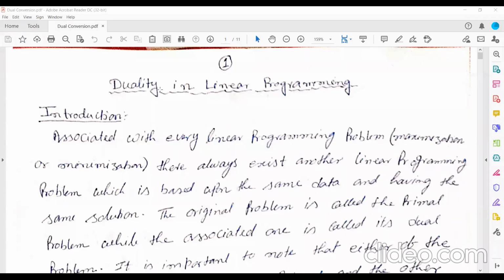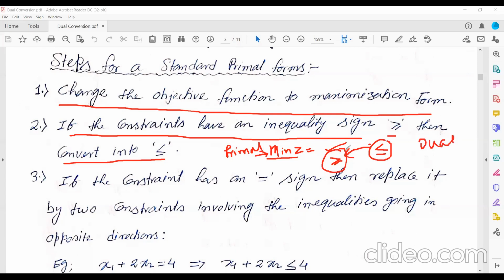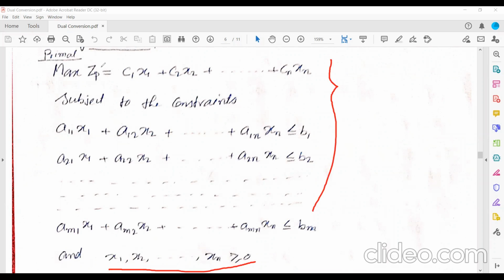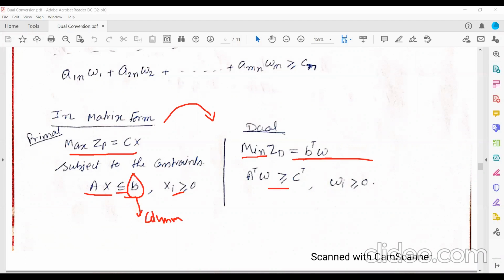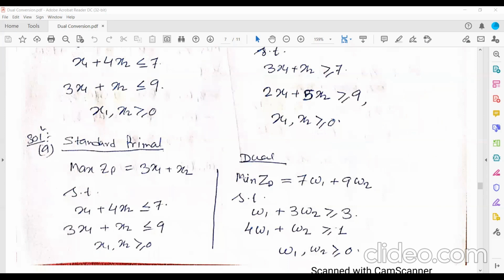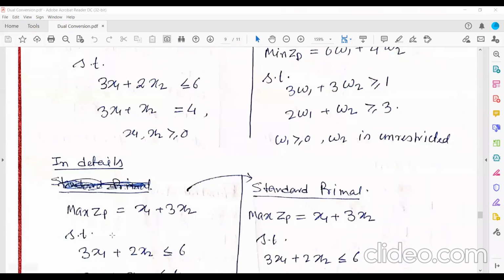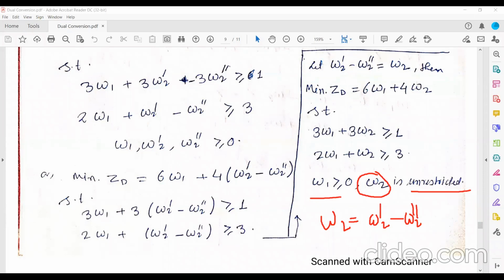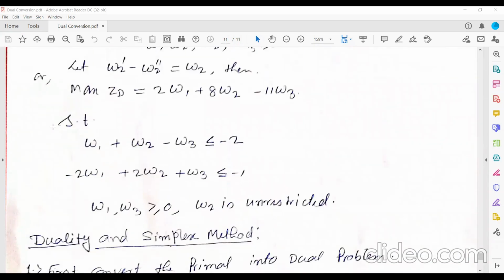LPP | Primal to Dual Conversion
In this video I have discussed, how to convert Primal LPP to its Dual LPP